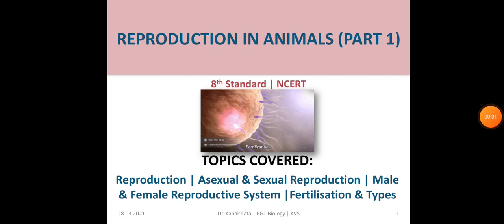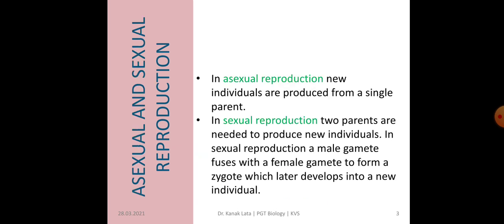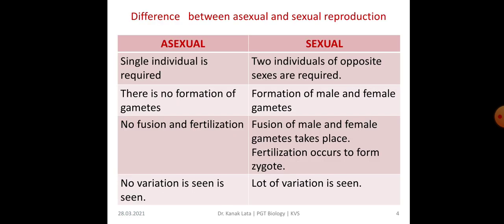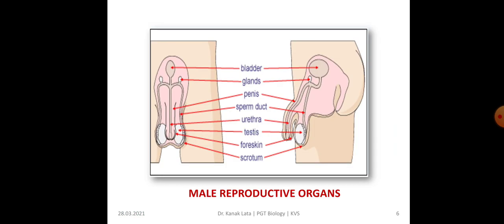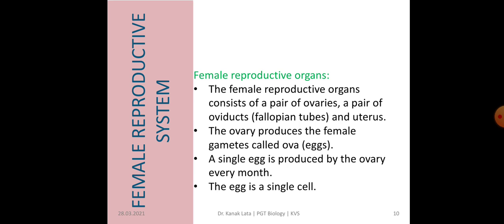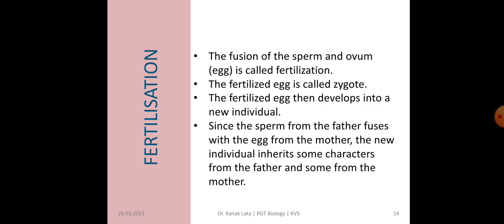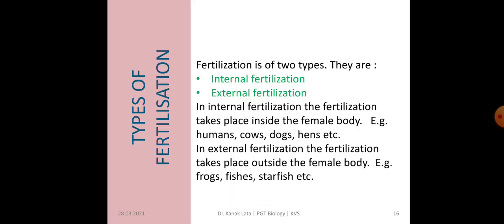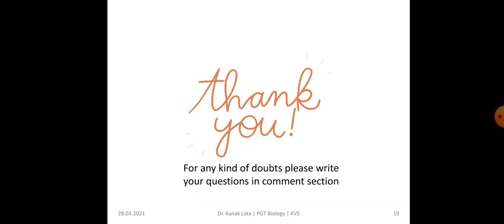CLASS: VIII LESSON: REPRODUCTION IN ANIMALS (PART 1) NCERT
Reproduction, Asexual &Sexual , Male and Female reproductive System, Fertilization and Its Types.